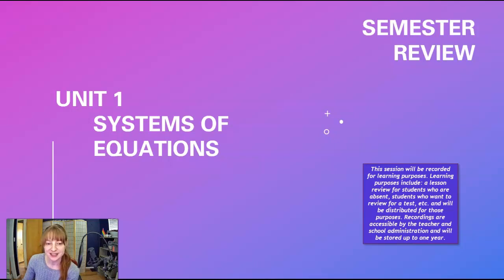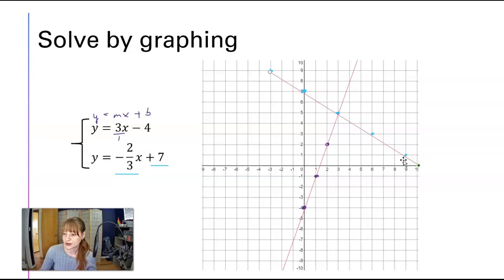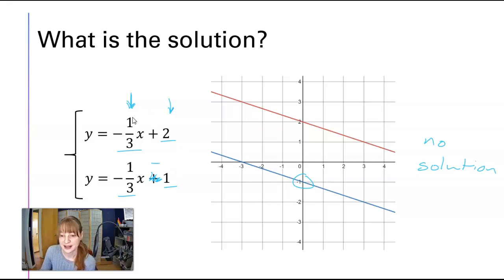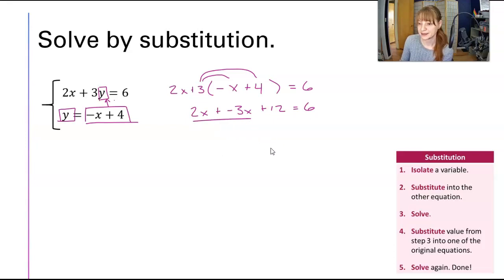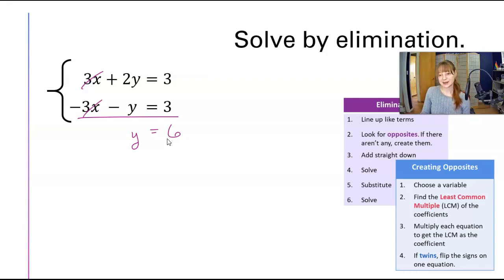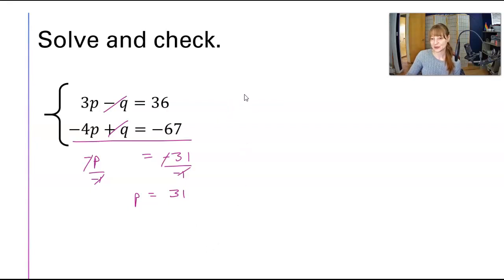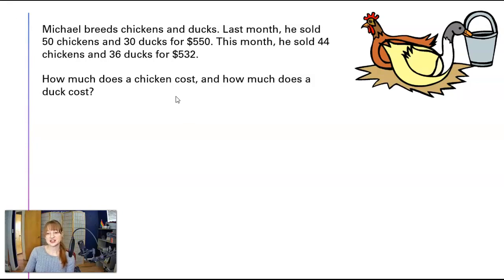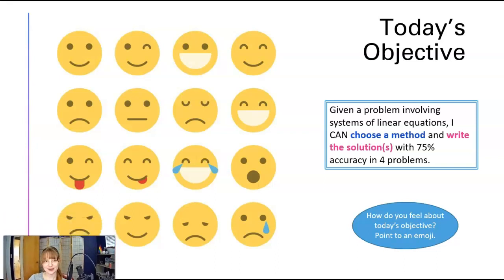Review Unit 1: Systems of Equations